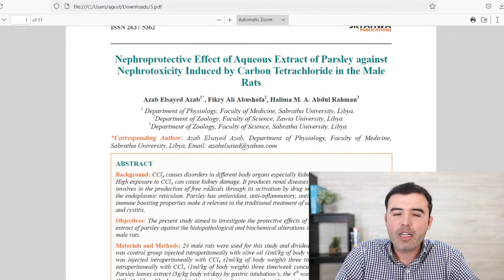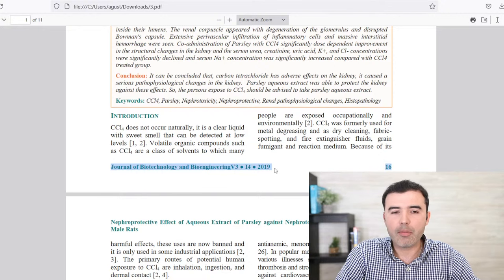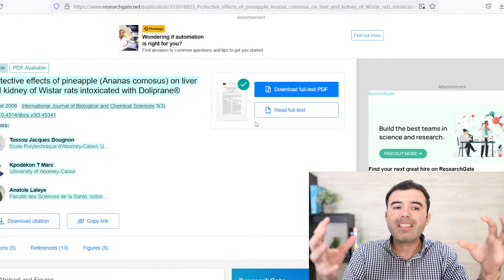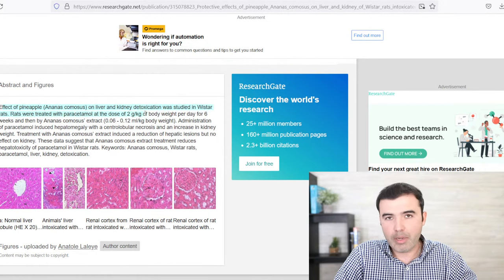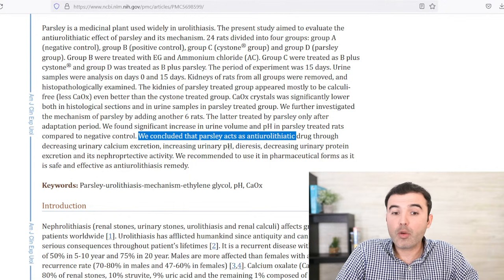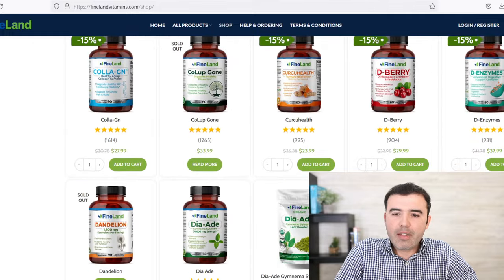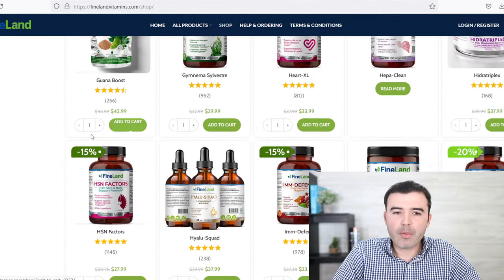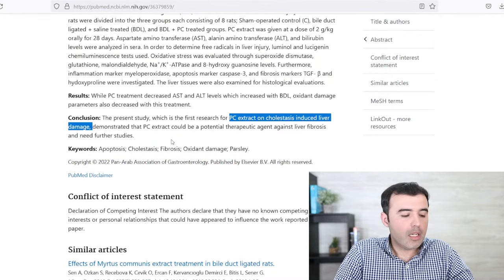PARSLEY AND PINEAPPLE JUICE HEALTH BENEFITS - Best Ways To Take Uses, Side Effects Contraindications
These are the best Parsley and Pineapple juice health benefits!In this video, I will reveal the best ways to take, how to use it, and the most common side effects and contraindications.

Renal insufficiency,
Sick kidneys,
Renal disease,
Symptoms of kidney disease,
benefits of pineapple,
pineapple properties,
pineapple,
benefits of pineapple,
Parsley,
parsley,
What is parsley used for?
parsley for weight loss,
What is parsley for?
Benefits of Parsley,
Properties of Parsley,
Benefits of Parsley,
Parsley Properties,
Contraindications of Parsley,
Health,
Parsley to Lose Weight,